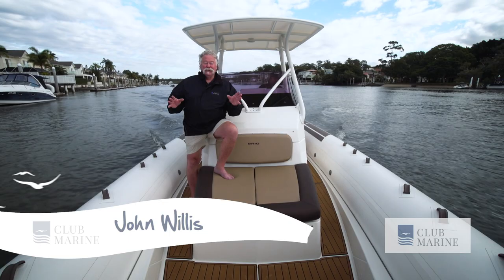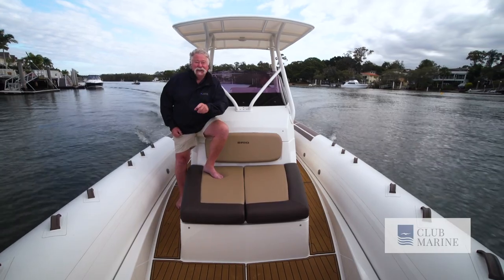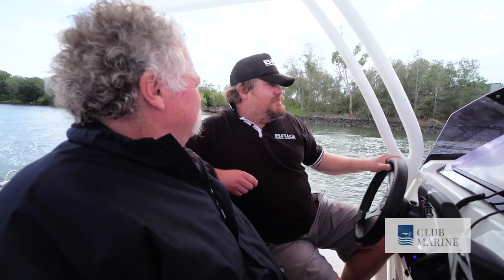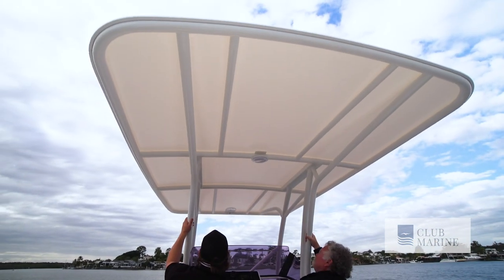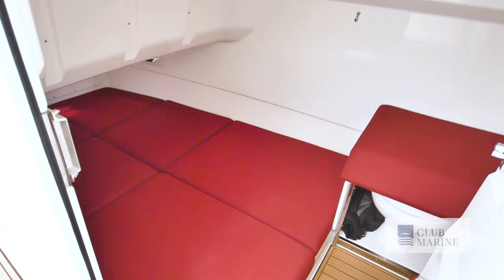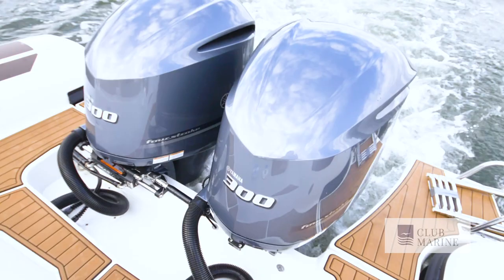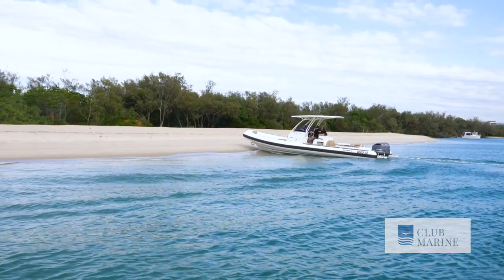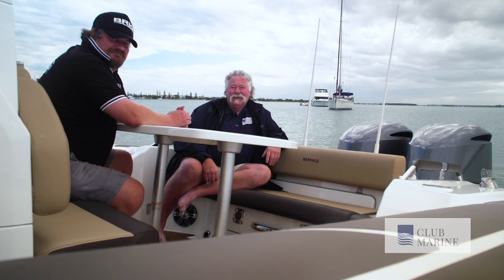BRIG Eagle 10 Boat Review | Club Marine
Club Marine tester John Willis is testing the new BRIG Eagle 10 rigid inflatable. The vessel is fitted with twin 300HP V6 Yamahas capable of pushing the Brig to 52 knots. This model features lockable cabin with double bed, full electric toilet, fridge, cooker and a custom T-top by Black Marlin Towers.